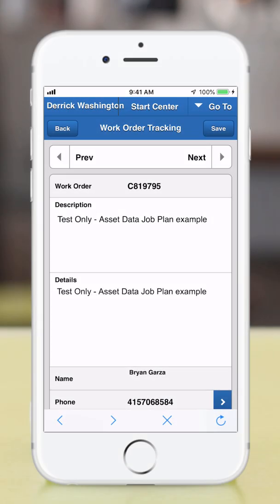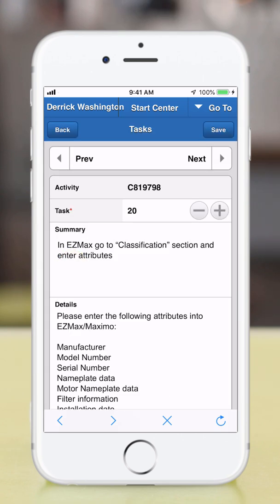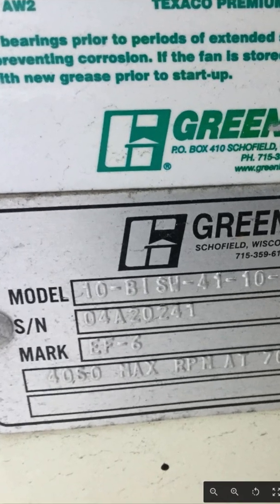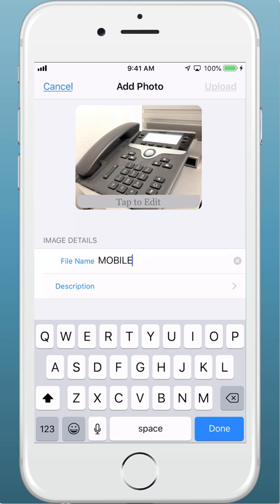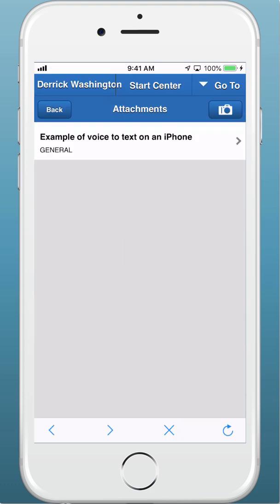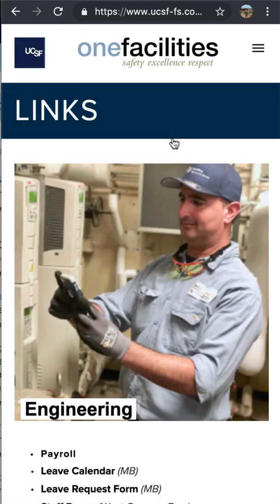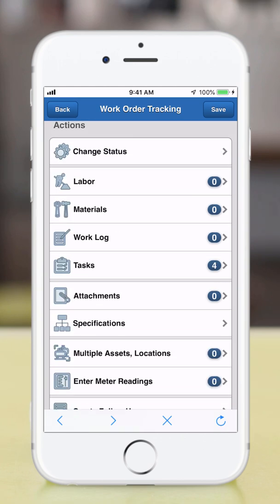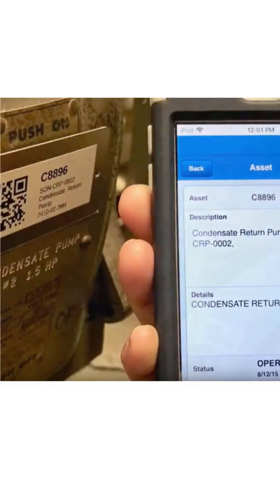Asset Data Process - Job Plan Method for Trades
This video shows the step by step process of performing Asset Data Capture utilizing the EZ Max Job Plan.  There are 4 tasks within the job plan, which the employee will check off in real-time.  Video produced by Bryan Garza, UCSF CLS Customer Service & Technology.